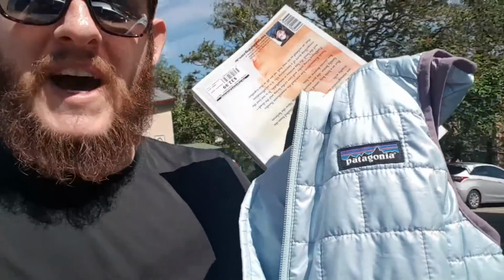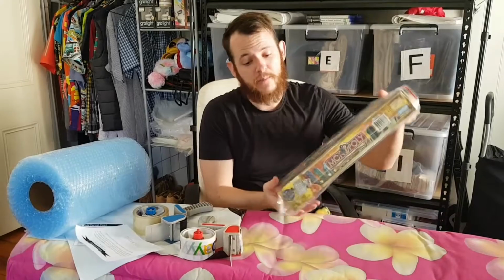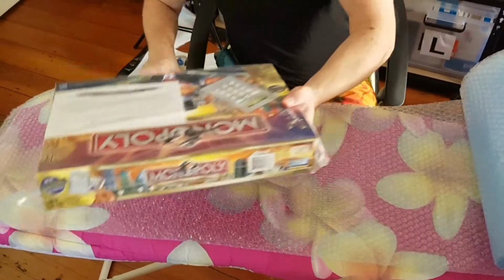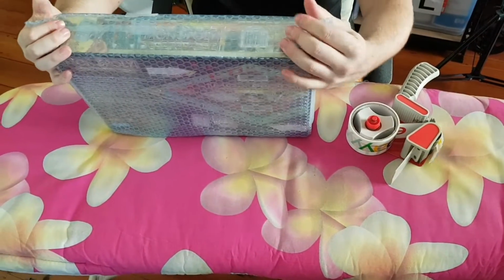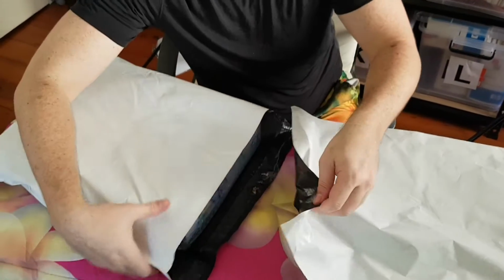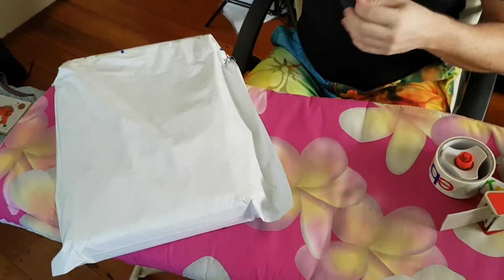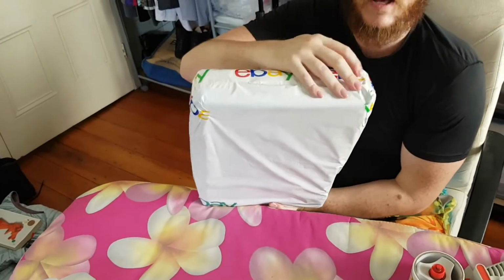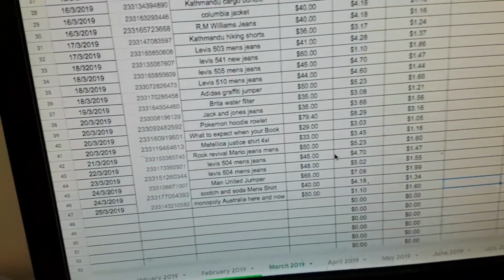How I Pack My eBay Items | Found Some More Thrift Store Gold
G'day Legends. In this video I show you how I pack an Ebay order and I also find some thrift store gold that sold 4 hours later on eBay .
Reselling is a game, how you play determines how much you make.